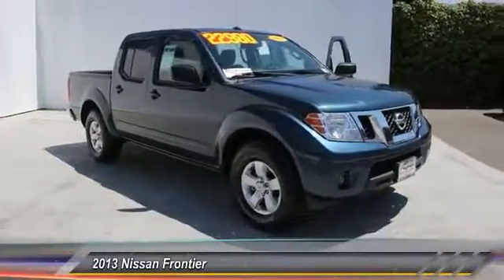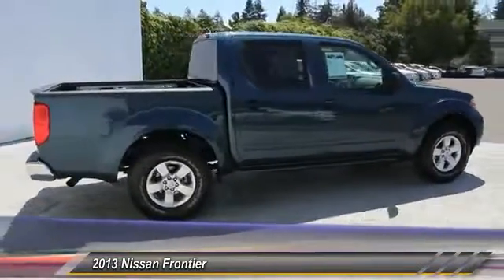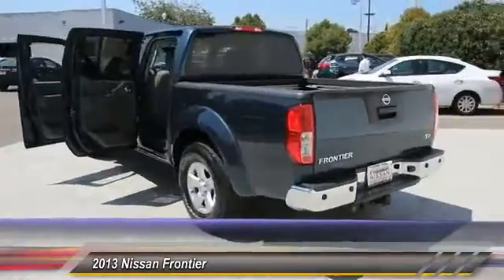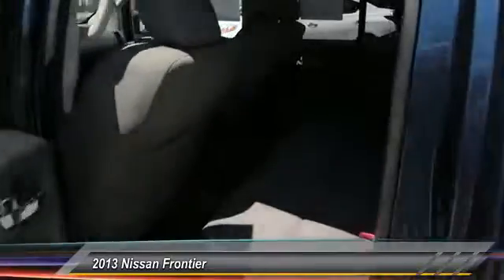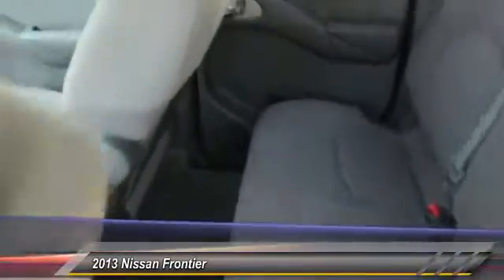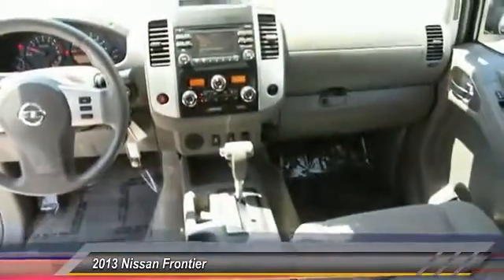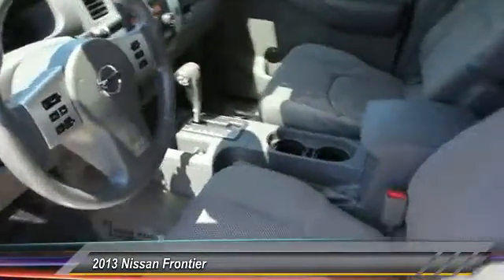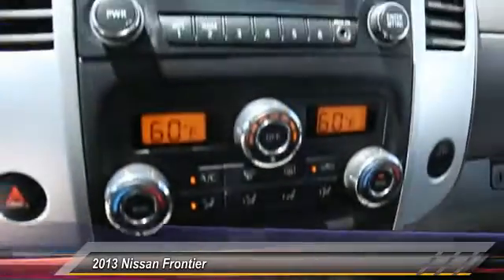2013 Nissan Frontier Santa Clara CA P2825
2013 Nissan Frontier  - Stock#: P2825 - VIN#: 1N6AD0ER5DN740794

4855 Stevens Creek Blvd.

Check out this 2013 Nissan Frontier.   Low Miles! Carfax One Owner - Carfax Guarantee, This 2013 Nissan Frontier SV will sell fast Certified Please let us help you with Finding the ideal New, Used, or Certified vehicle. Contact the dealership today.